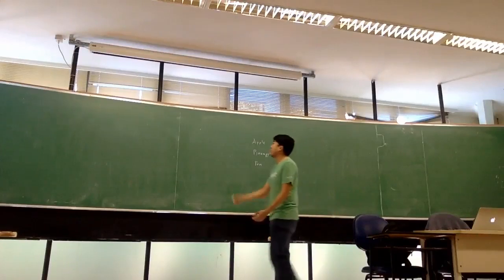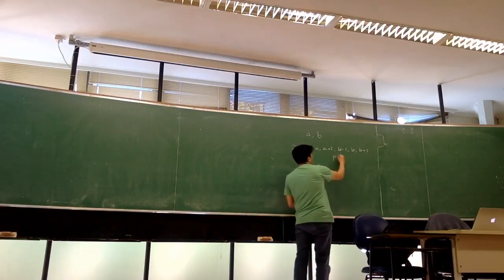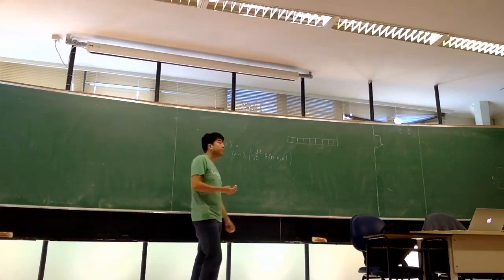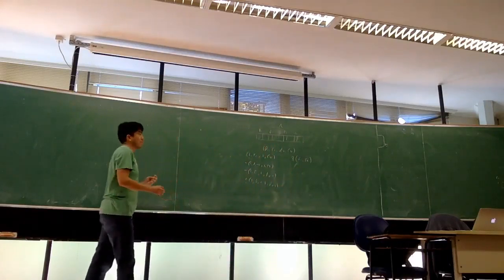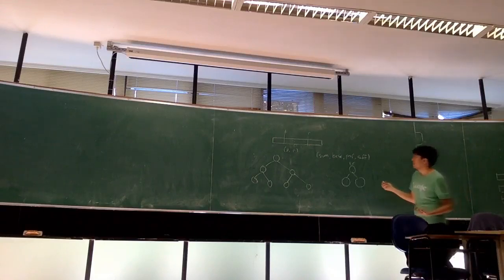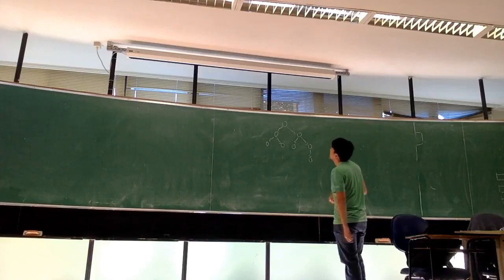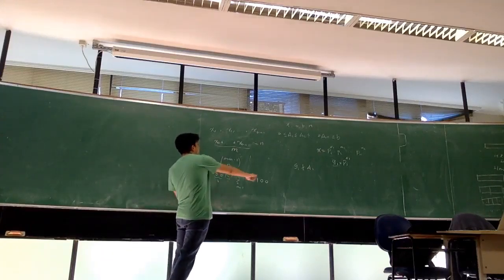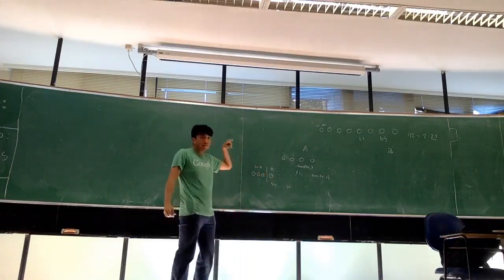MaratonUSP Winter School 2017 | Day 10